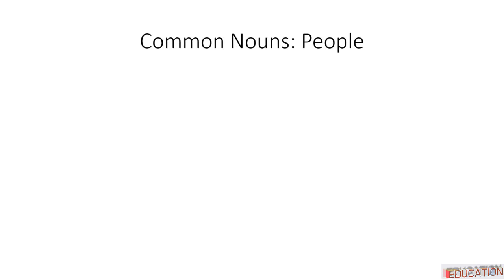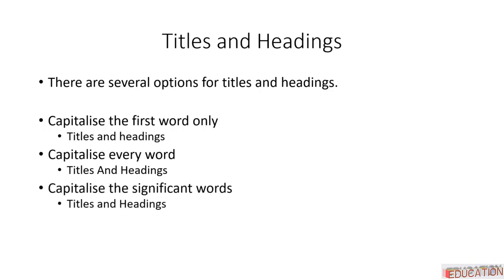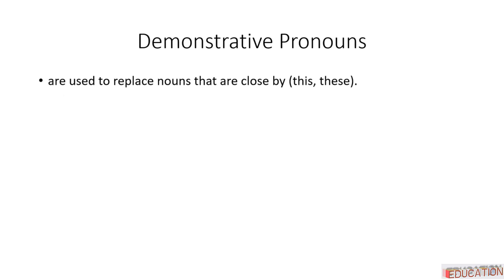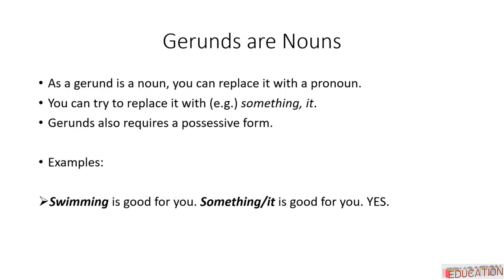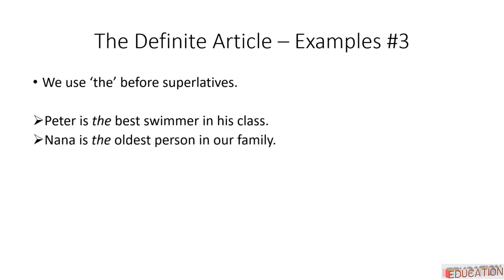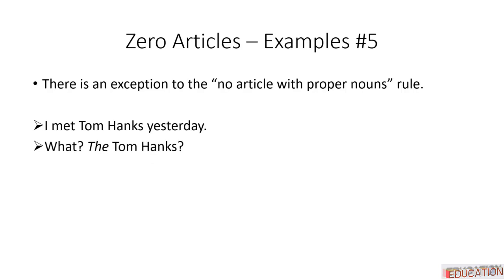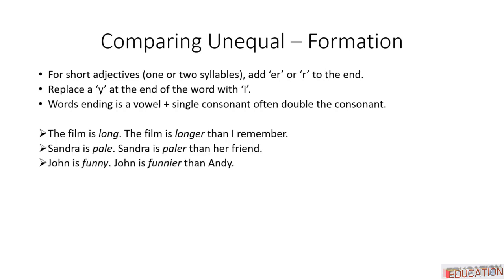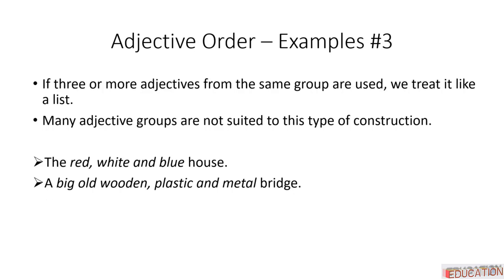The Complete English Grammar 02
1. Nouns - Introduction
2. Nouns - Common and Proper
3. Nouns - Singular and Plural
4. Nouns - Capitalisation Rules
5. Nouns - Abtract and Concrete
6. Nouns - Collective
7. Nouns - Countable and Uncountable
8. Nouns - Pronouns
9. Nouns - Possessive
10. Nouns - Gerunds
11. Compound Nouns
12. Articles - Introduction
13. The Definite Article
14. The Indefinite Articles
15. Zero Articles
16. Adjectives - Introduction
17. Adjectives - Different Types
18. Adjectives - Comparing Equal
19. Adjectives - Comparing Unequal
20. Adjectives - Superlative
21. Adjectives - Order